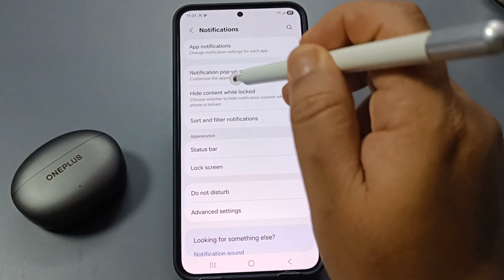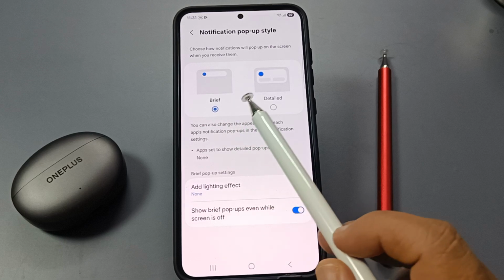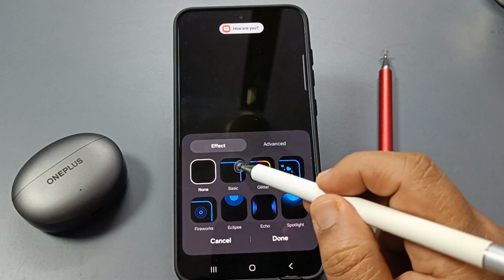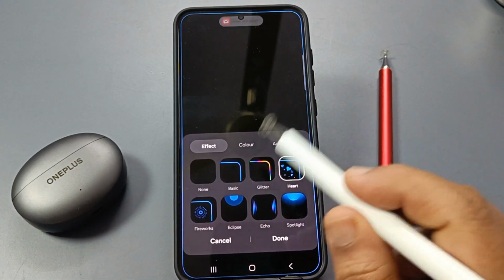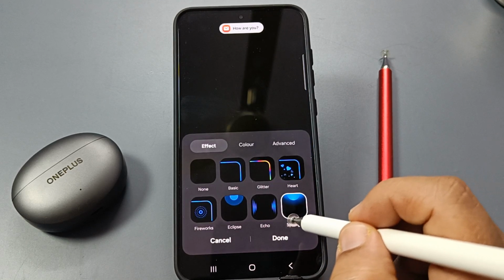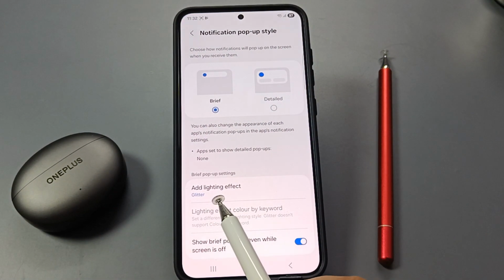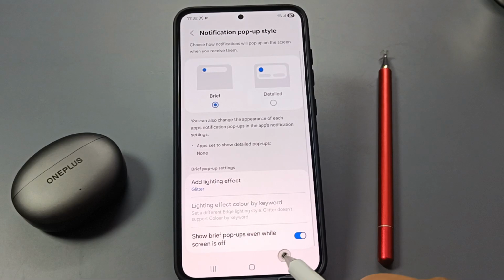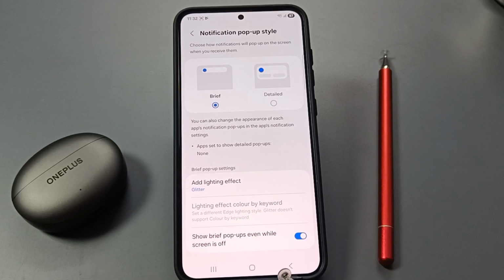Samsung Galaxy S26, S26+ & S26 Ultra | How to Enable Edge Lighting on Samsung Galaxy S26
This step-by-step tutorial explains how to turn on the Edge Lighting feature so your Samsung Smart Phone displays colorful light effects around the screen edges whenever you receive calls, messages, or app notifications. Many Samsung Galaxy Phone users love this feature because it makes notifications more visible and stylish without turning on the entire screen. Samsung Galaxy S26, S26+ & S26 Ultra include built-in Edge Lighting settings that allow you to customize notification lighting effects, colors, and animation styles. The guide shows exactly where to open notification settings, how to activate Edge Lighting, and how to customize the lighting effects for different apps on your Samsung Smart Phone. You will also learn helpful tips such as choosing lighting colors, adjusting the edge lighting style, enabling notifications for specific apps, and improving the visual notification experience on your Samsung Galaxy Phone. These customization options help Samsung Galaxy S26, S26+ & S26 Ultra users personalize their Samsung Smart Phone and make notifications more noticeable even when the phone is face down or the screen is off. Whether you want a stylish notification effect or a better way to notice incoming alerts, this tutorial will guide you through enabling Edge Lighting easily on your Samsung Galaxy Phone. If you found this video helpful, please like the video, leave a comment with your questions, and subscribe for more Samsung Galaxy Phone tutorials, Samsung Smart Phone tips, Android tricks, and helpful technology guides.

Samsung Galaxy S26 Edge Lighting Guide | Enable Notification Lighting on Samsung Galaxy Phone
How to Enable Edge Lighting on Samsung Galaxy S26, S26+ & S26 Ultra Easily
Samsung Galaxy S26, S26+ & S26 Ultra Edge Lighting Settings | Samsung Smart Phone Tutorial